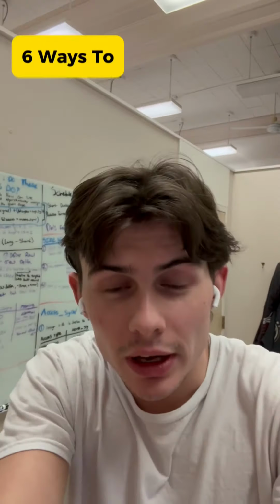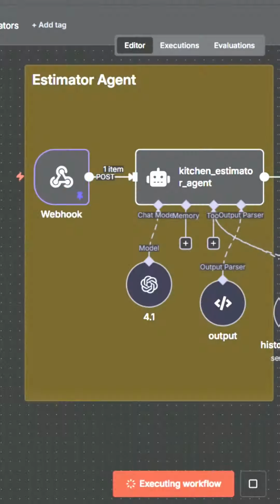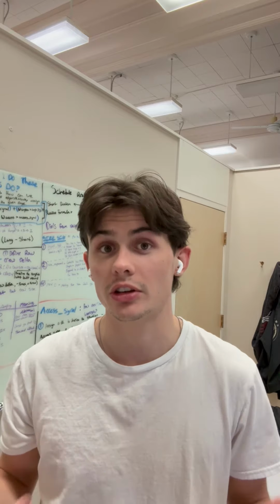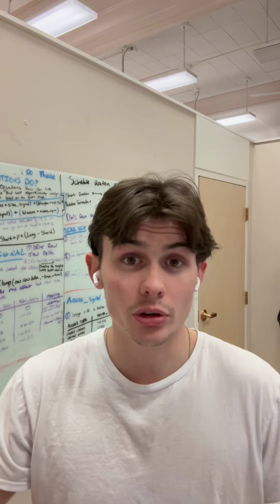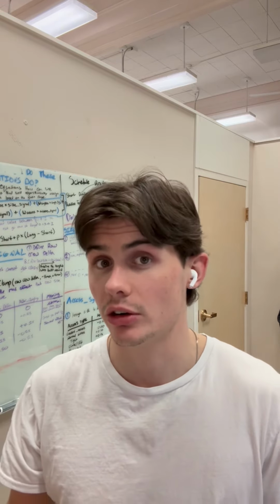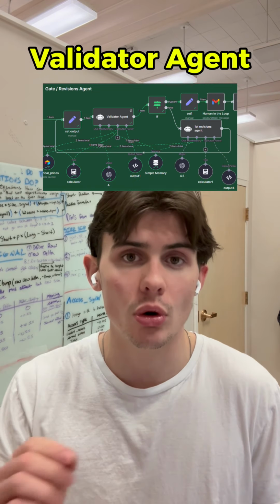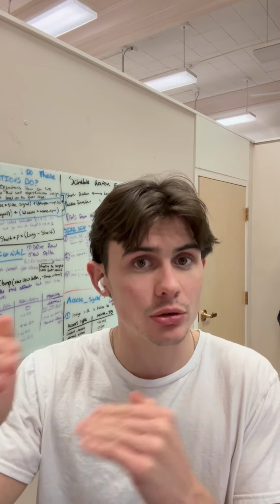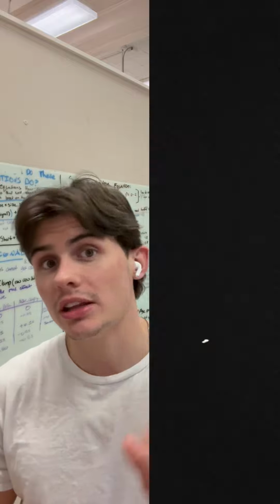I use these same 6 steps to build this system for bathroom remodeler Check it out on my YouTube.